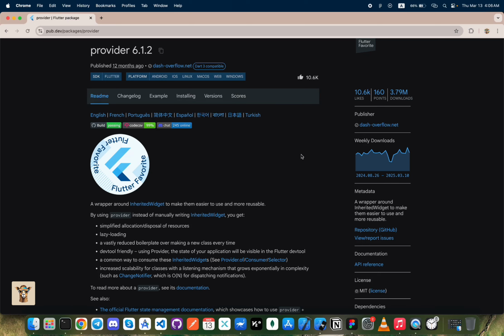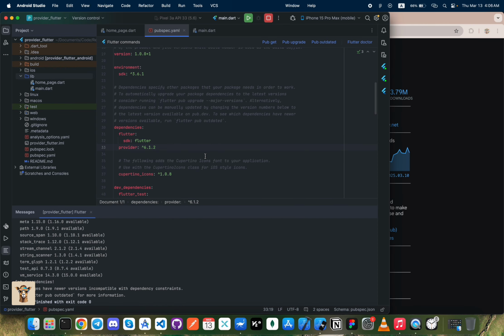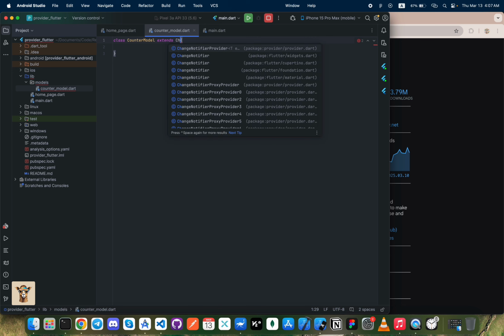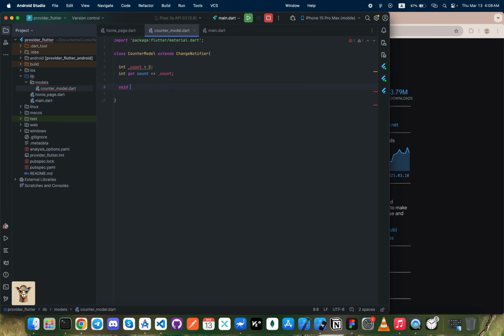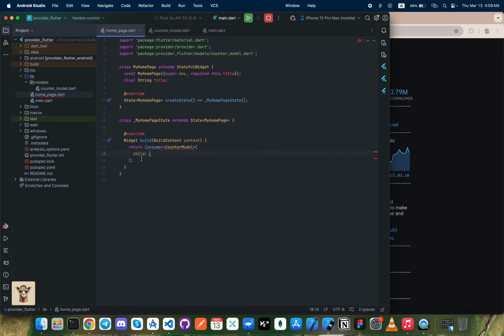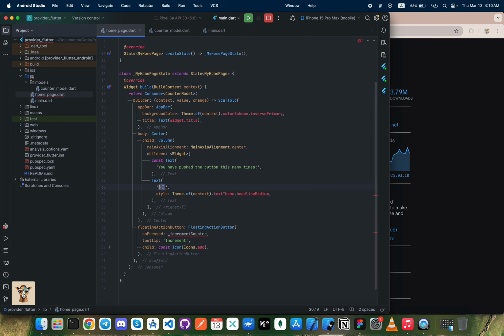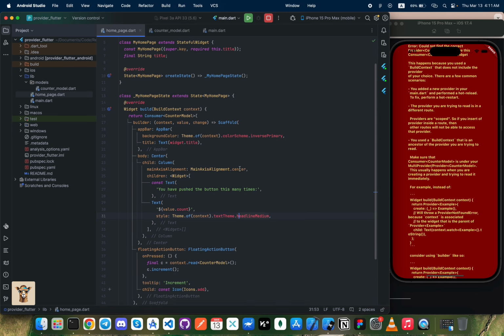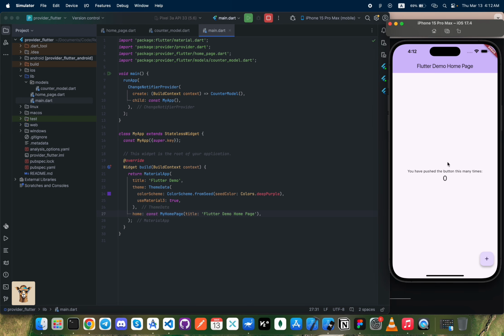Flutter Provider - Simple State Management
Hey everyone! 👋 In this video, I’ll show you how to use Provider in Flutter for easy and efficient state management. Managing app state properly makes your app faster, cleaner, and more maintainable!

🔹 What you’ll learn in this video:
✅ How Provider simplifies state management in Flutter
✅ How to separate UI and logic for a cleaner code structure
✅ How to use ChangeNotifierProvider, watch(), and read() properly
✅ Live coding & step-by-step explanation